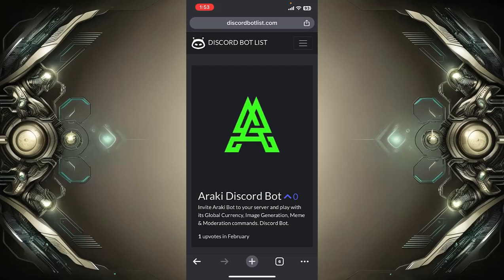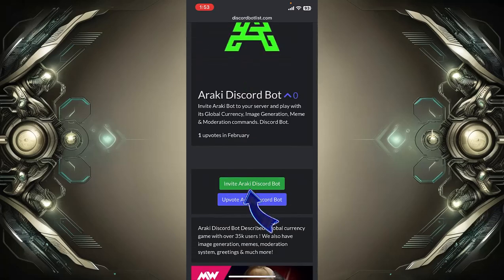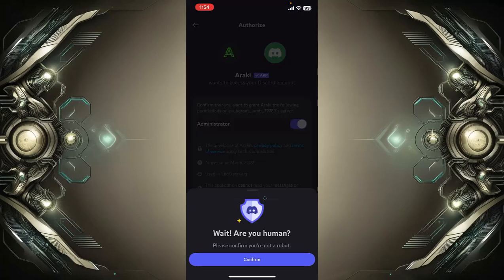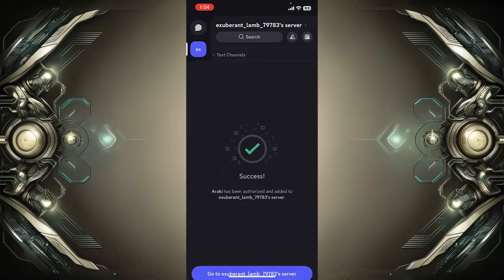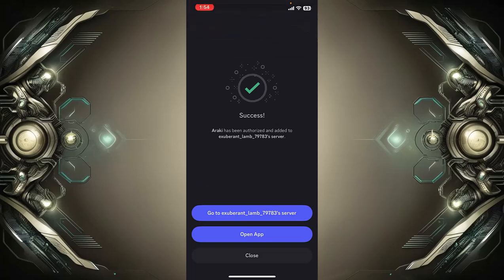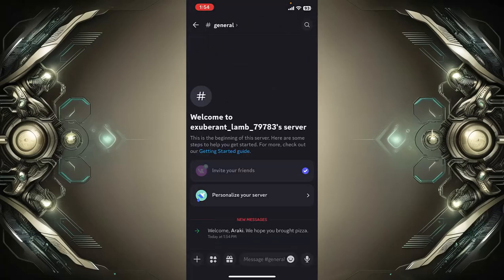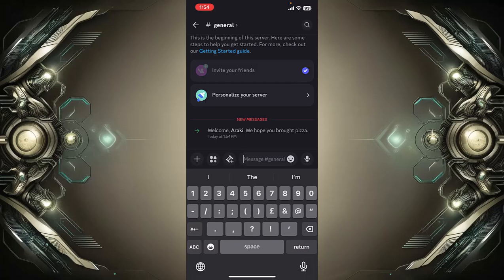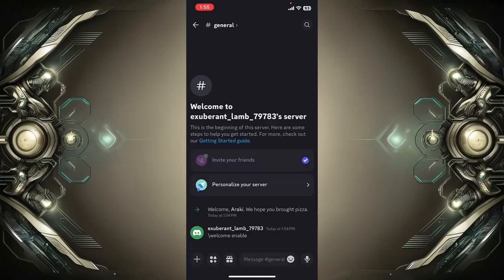How To Add A Welcome Bot To Discord Server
In today's video we will learn How To Add A Welcome Bot To Discord Server. Are you facing issues with your favorite apps or software? You’re in the right place! On this channel, I provide clear, step-by-step solutions to help you solve technical problems, troubleshoot errors, and optimize your apps and software. Whether it's installation issues, compatibility problems, or performance tweaks, I break down complex tech concepts into easy-to-follow guides.